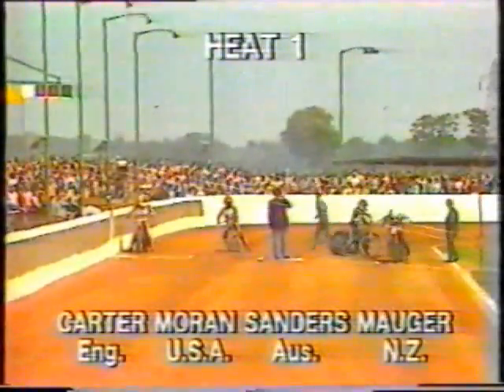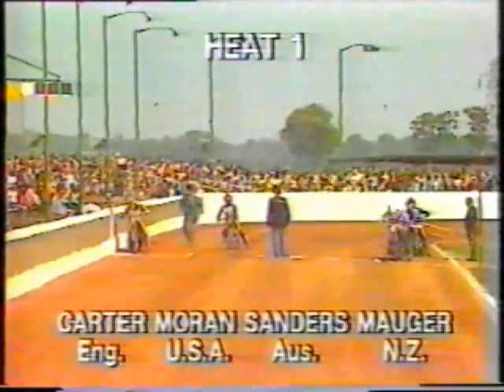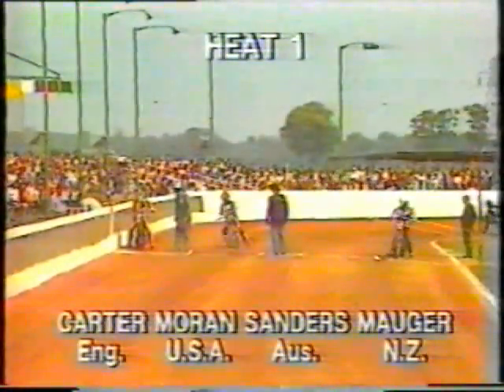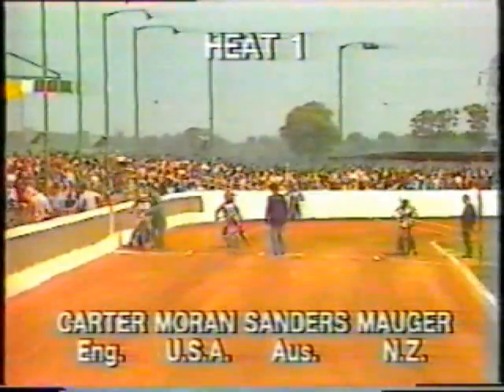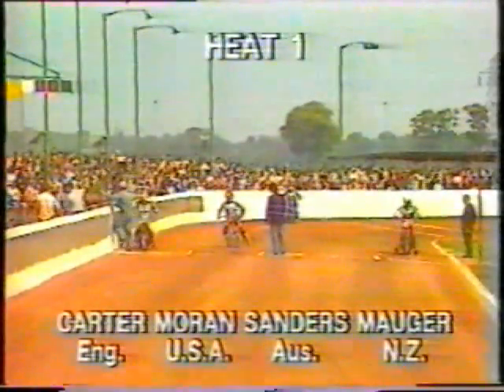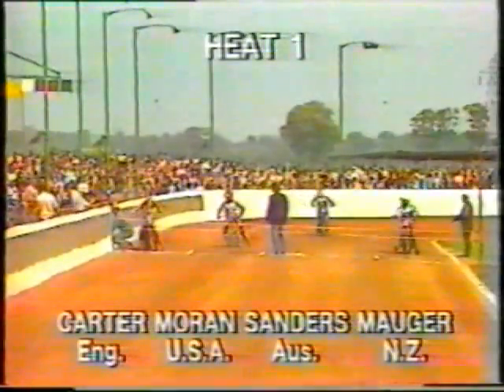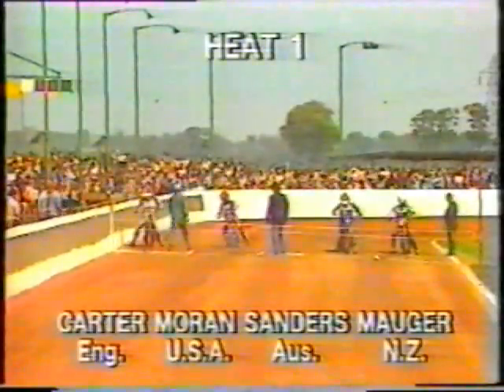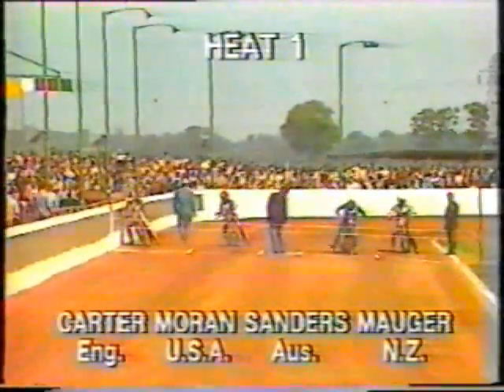Kelly Moran Fantastic Speedway Warrior WTC QR 1982 Kings Lynn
Wyścig 1 Rundy Kwalifikacyjnej DMŚ 1982 [ Ivan Mauger, Billy Sanders, Kelly Moran, Kenny Carter ]. Fantastyczna pogoń Kelly Morana.